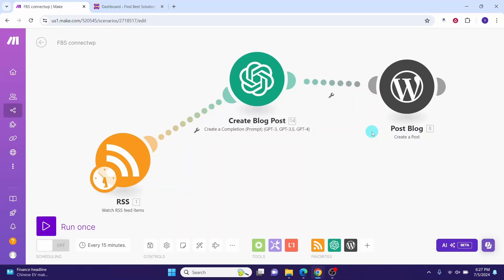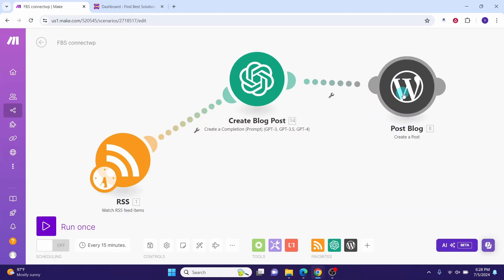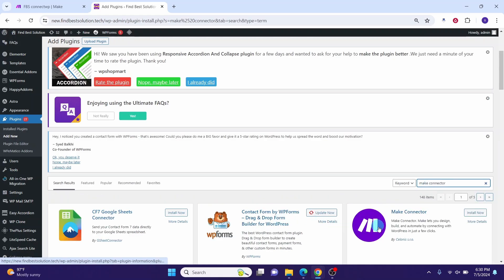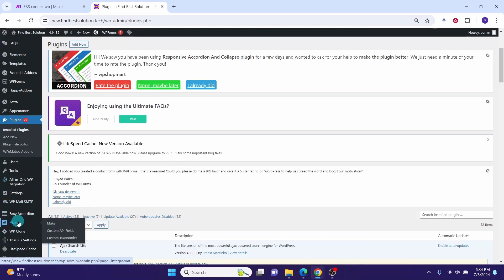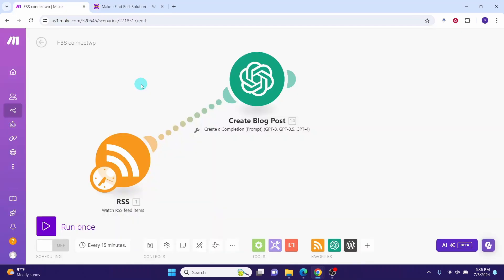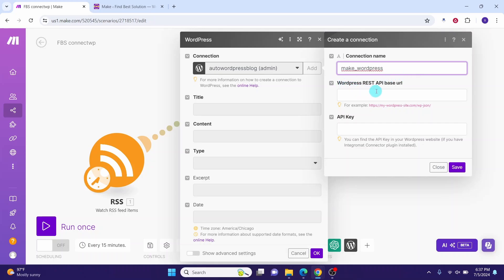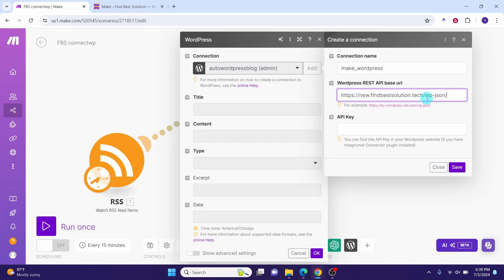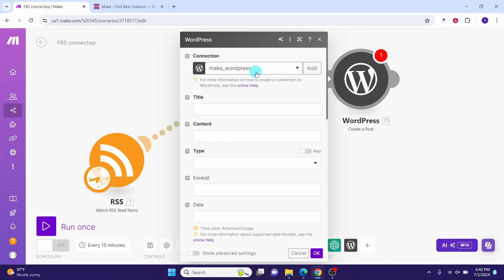Make.com Automation: How To Connect To WordPress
Click Below Link To Get Your Free Resources